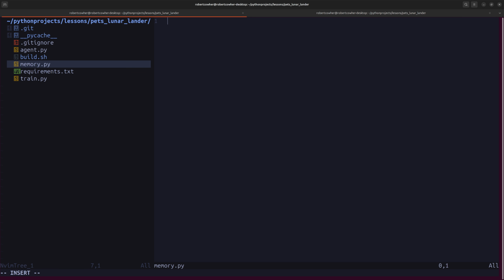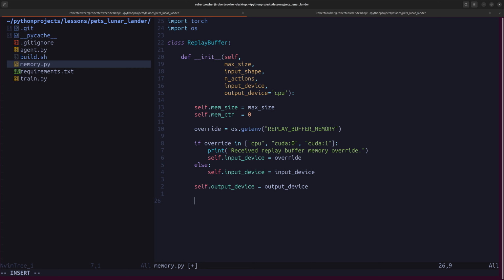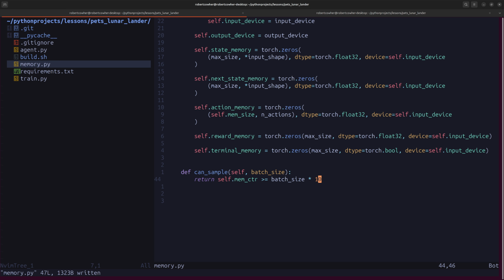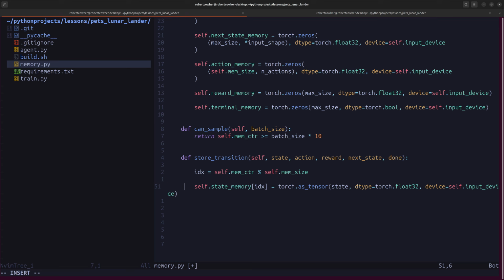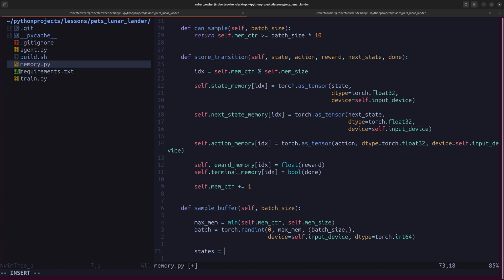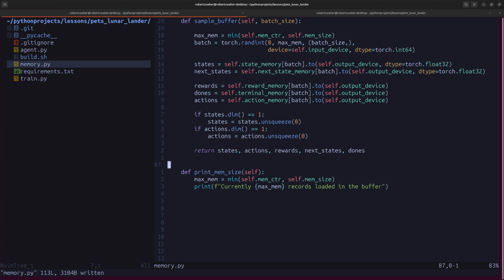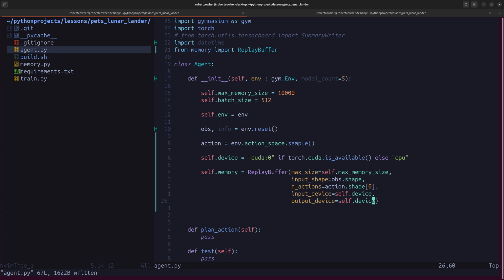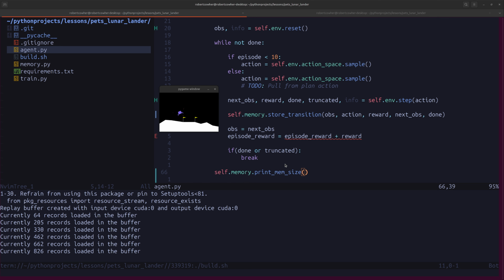Building PETS from scratch! Model-based RL with Lunar Lander - Part 3 - Building the Replay Buffer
Welcome to Part 3 of Building PETS from scratch! Model-based RL with the Lunar Lander. In this video, we're going to build the Replay Buffer class.